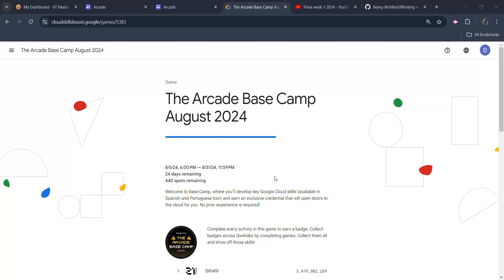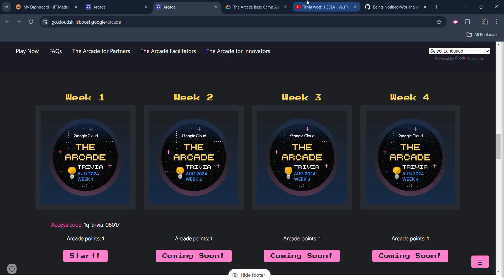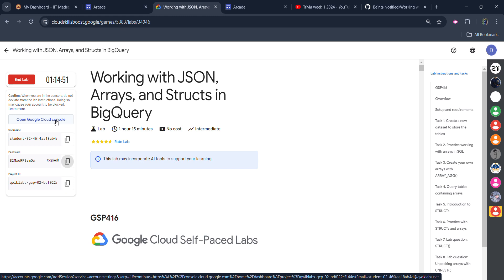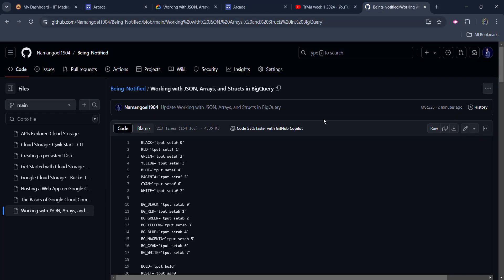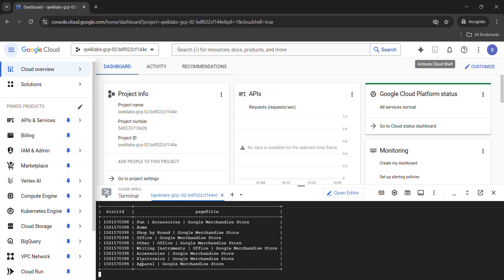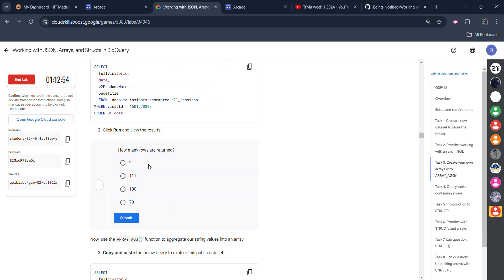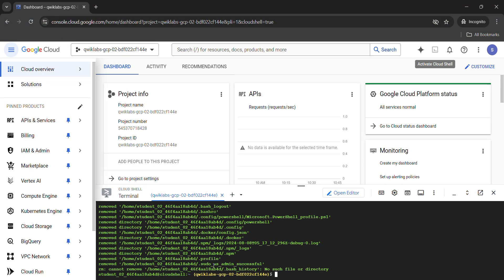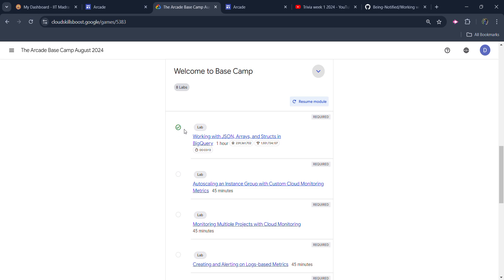Working with JSON, Arrays, and Structs in BigQuery Lab solution || Arcade Base Camp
New Arcade season 2024 is started and i will be providing you the solutions of all the Arcade Base camp 2024 labs, our first lab is "Working with JSON, Arrays, and Structs in BigQuery " this video covers the whole solution.

Query Solved:-
Arcade Basecamp 2024
Working with JSON, Arrays, and Structs in BigQuery Lab solution
Running Windows Container on Compute Engine
Cloud Source Repositories: Qwik Start Lab solution
qwiklabs
arcade facilitator